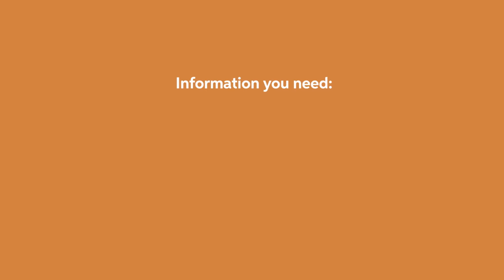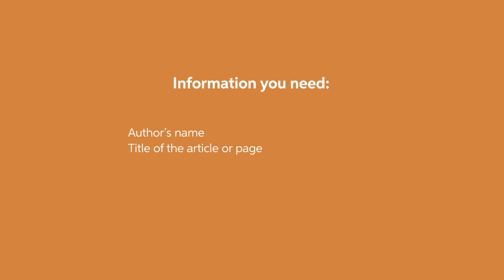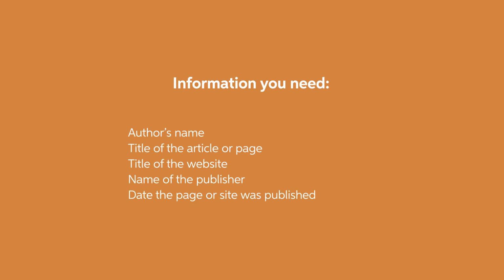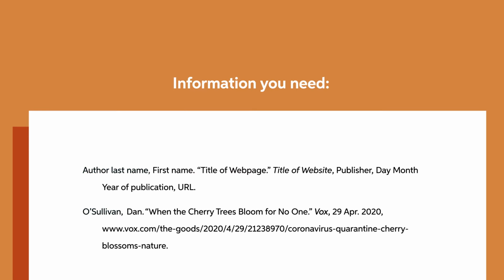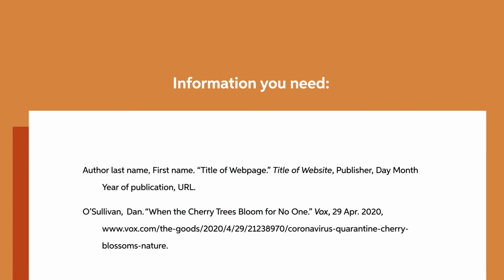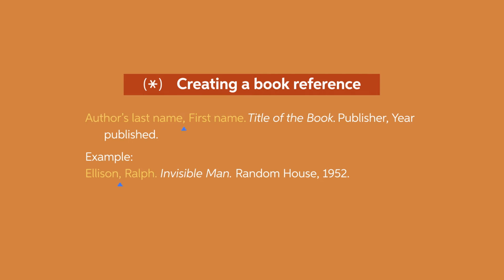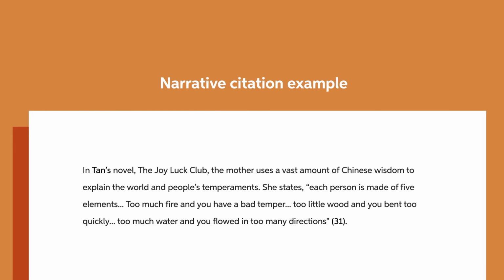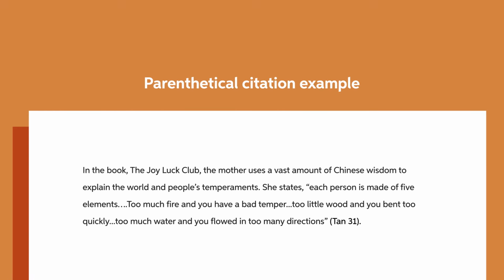Introduction to MLA Citation | Chegg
Learn how to create citations in MLA format. This video will cover both in-text citations and references.

00:00 Intro
00:22 Creating a website reference
01:28 Creating a book reference
01:56 In-text citations
02:35 Different sources, different information
02:59 Works cited page